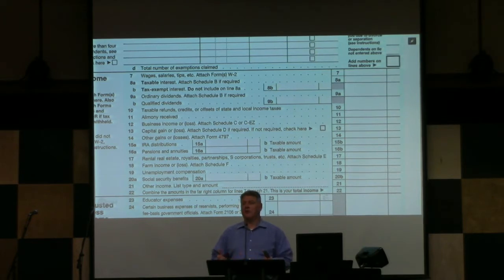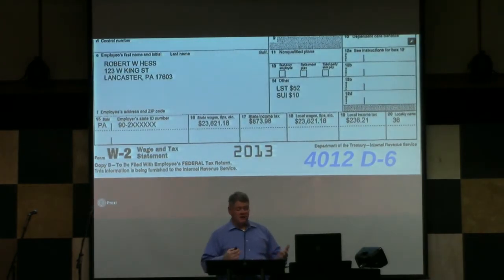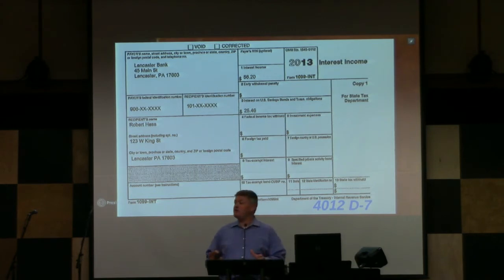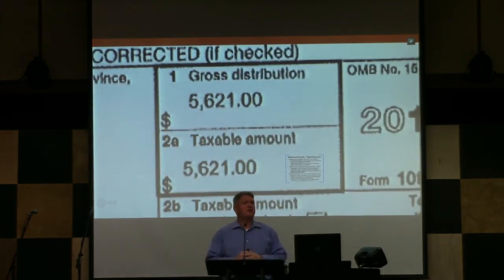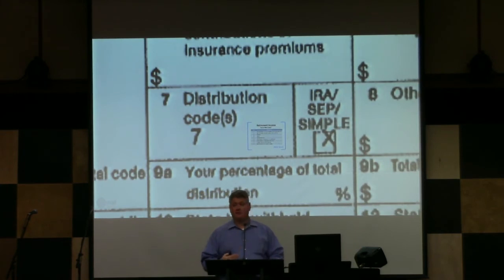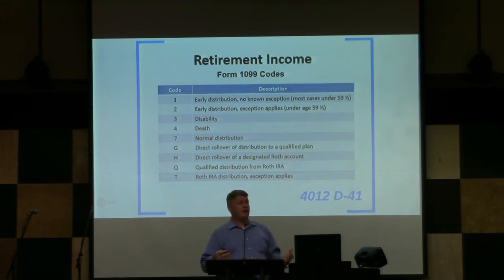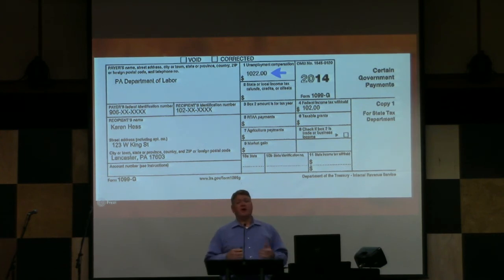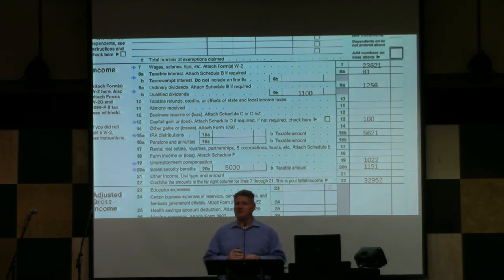VITA Training - Income 2017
Jared Miller reviews types of income and their corresponding tax forms. He also outlines where income amounts are recorded on form 1040. VITA Tax Training 11/16/17